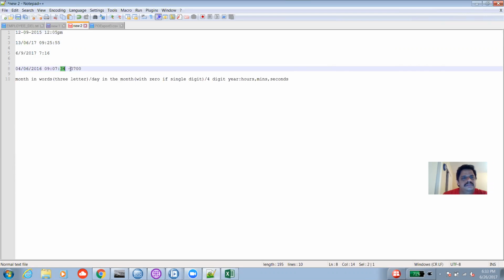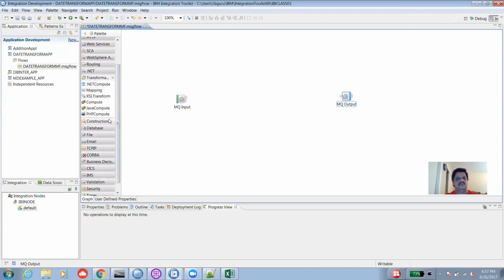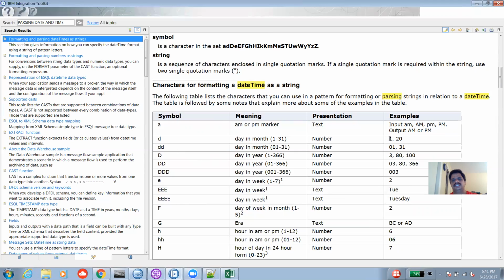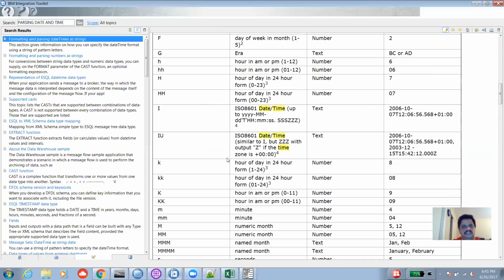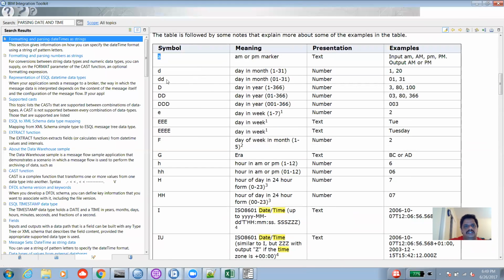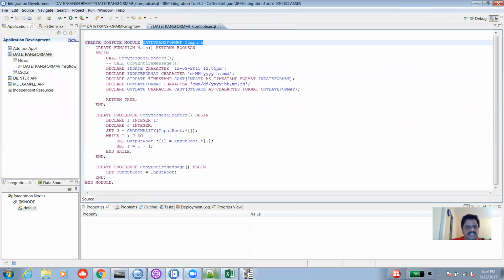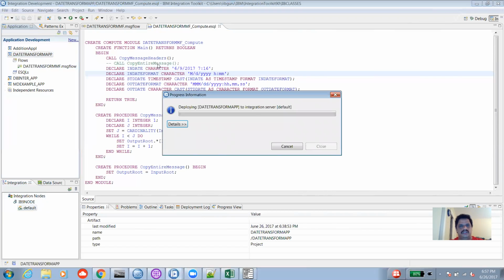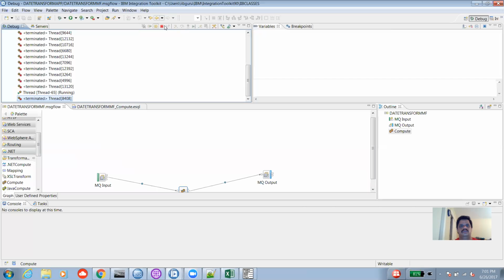IIB/WMB ESQL Date-Time transformation-1